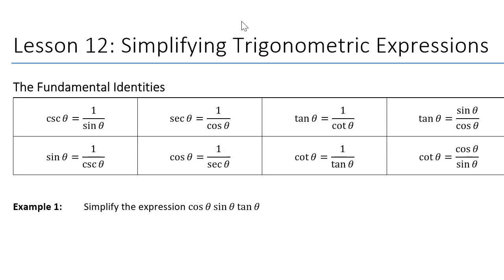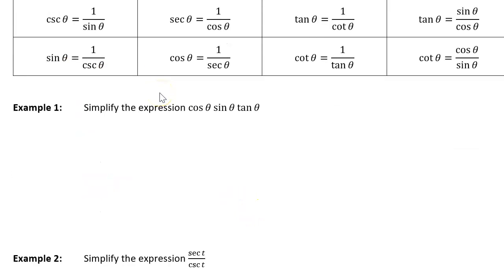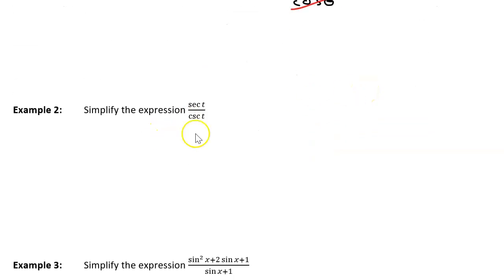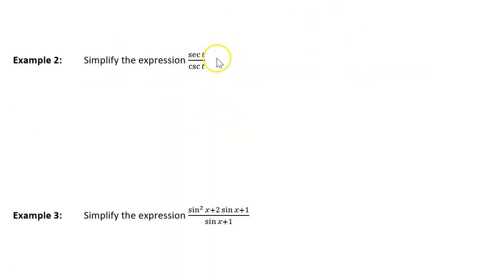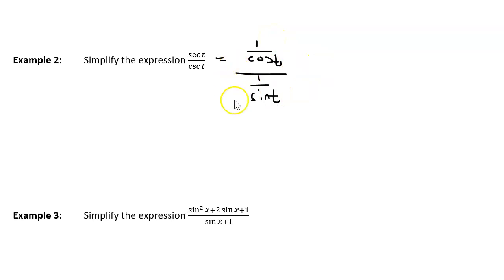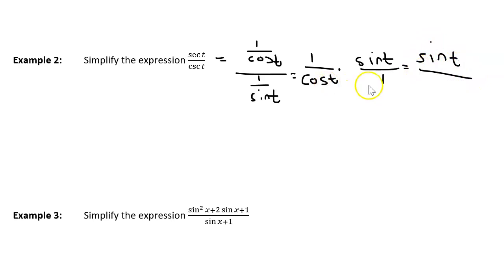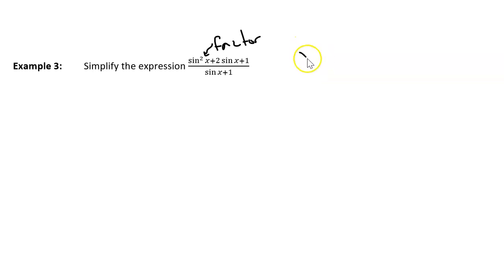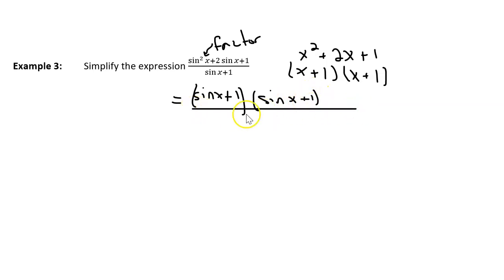MAT 182 Simplifying Trig Expressions - Fundamental